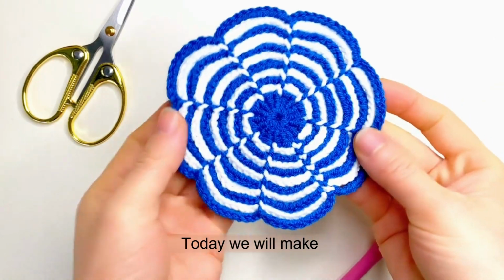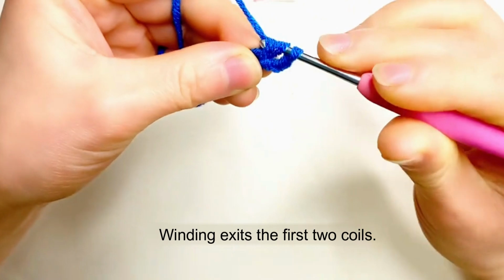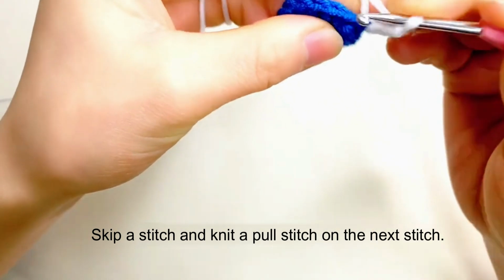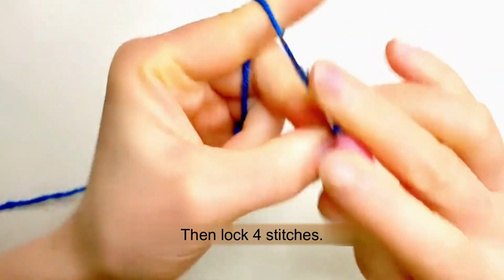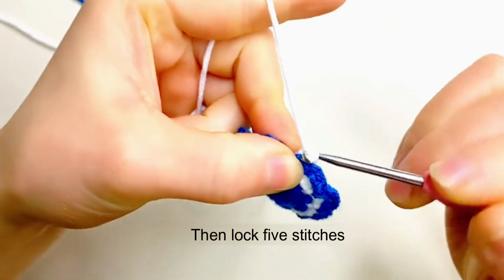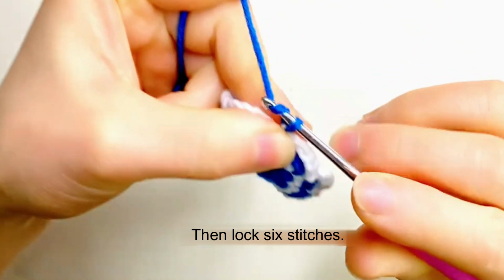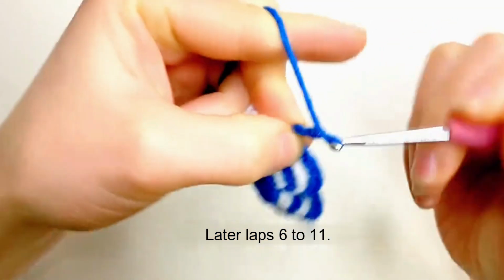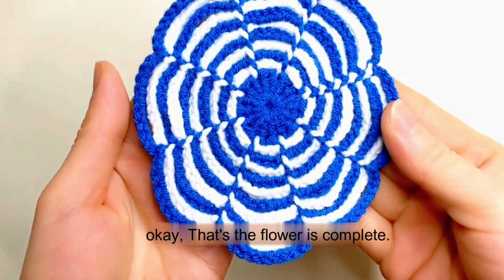Crochet Flower Mat | Wonderful Flower Pattern Crochet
In this video we will teach you how to make a Wonderful Flower Pattern Crochet that you can use this Crochet flower Mat cup or other vessel, and a crochet coaster pattern. This coaster crochet flower video tutorial is perfect for beginners who love to learn new techniques and create something functional and beautiful at the same time.

This crochet flower will be completed in 11 rounds, and we will guide you through every step necessary to crochet a flower. This crochet flower video is perfect for those who want to practice basic crochet stitches and learn how to increase and decrease stitches to create different shapes. things

We hope you enjoy this crochet flower tutorial and experience making your own crochet flower and crochet coaster patterns.